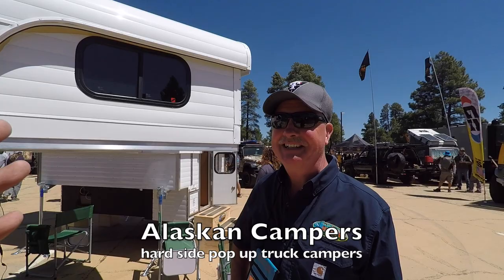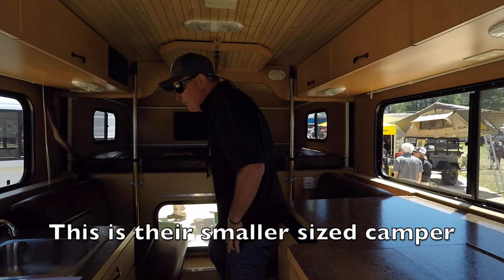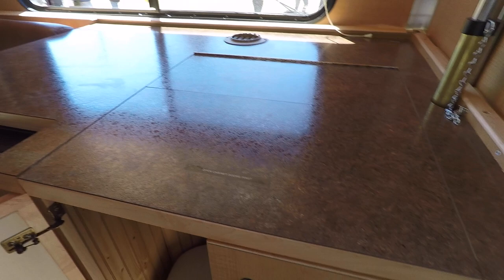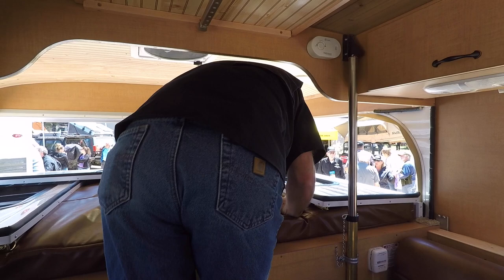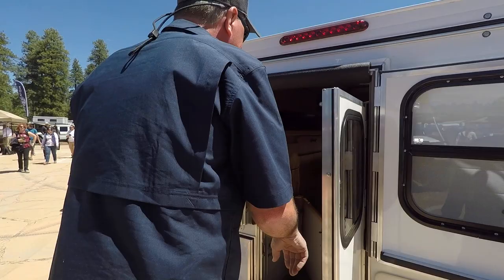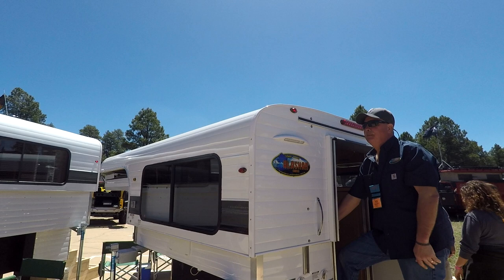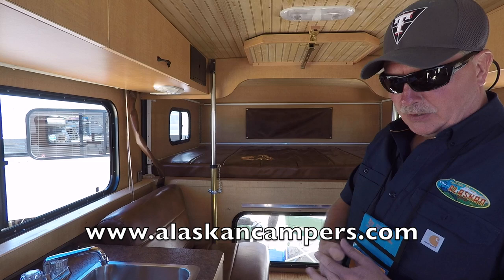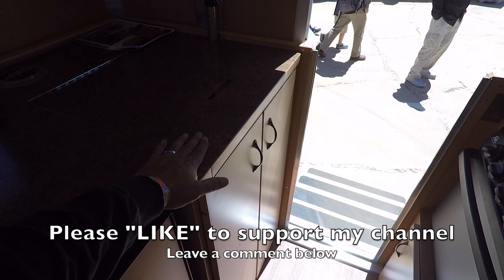pop-up hard side truck campers by Alaskan Campers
This pop up truck camper caught my eye because it has something not many pop up truck campers have...and that is "hard side walls".

Most have canvas or some other fabric integrated into their pop up design which is great for mild weather but in places where it snows, those fabric walls simply don't hold up as well as hard walls.

Yes you can upgrade to a winter package that gives you more insulation with those fabric walls but they still take a beating if its windy and can make ALOT of noise when hit by constant wind.

Thats where the Alaskan camper dominates! You have the protection and insulation of a hard wall camper but the benefits of collapsing the camper down when driving to give you better gas milage as well as lower your center of gravity for off roading.

It also has a lower height on the trails so you can fit in forested areas a lot easier than a top heavy traditional truck bed camper which are insanely tall.

That height is nice when you are camping but it restricts where you can go if you want to reach the deep parts of the back country.

Yes they are expensive but they are built like tanks and won't fall apart after 2 seasons banging around mountain trails like many lesser quality campers have done.

These hand crafted campers look nice enough to be family heirlooms to be handed down to your grandkids.

Here are some of the cameras I use to get the high quality buttery smooth video you see on my channel.

 I love the DJI OSMO action because it has image stabilization (no 3 axis gimbal needed and a front facing screen) And its affordable!!!

To get those amazing 360 degree shots I use the Insta360X3 with the newer big scree and 4k video

3rd channel - Mixflip Extra - This is my behind the scenes backup channel. I voice opinions, talk about world events...whatever sparks my interest.

4th channel - Check This Out (totally random video postings until I figure out what to do with it)